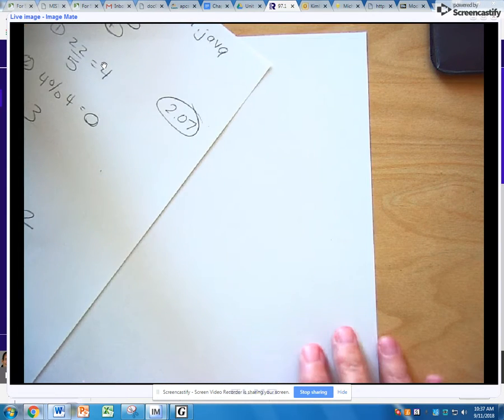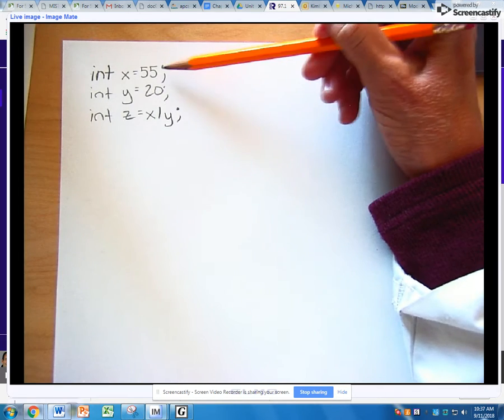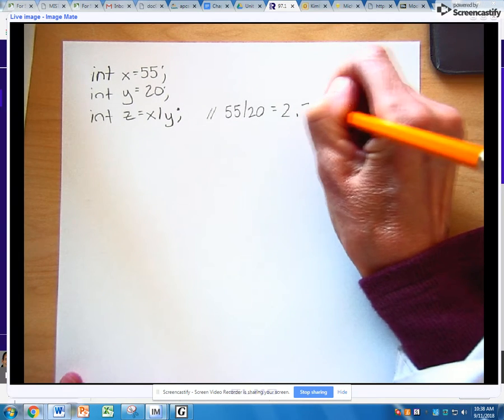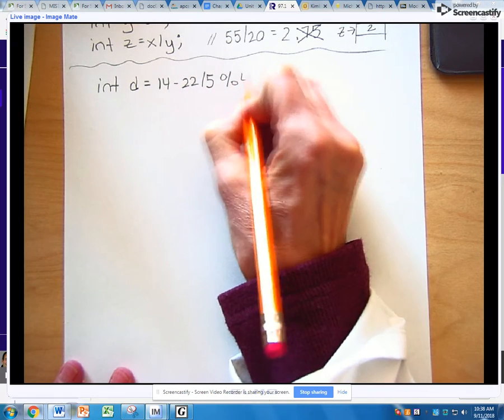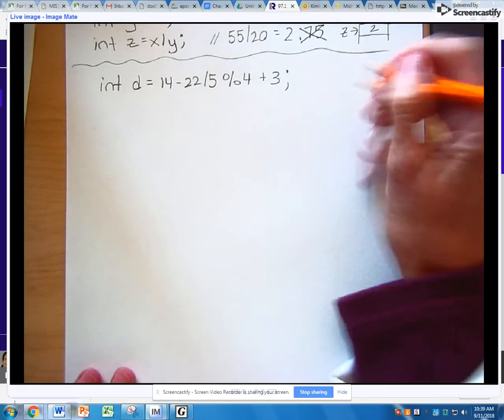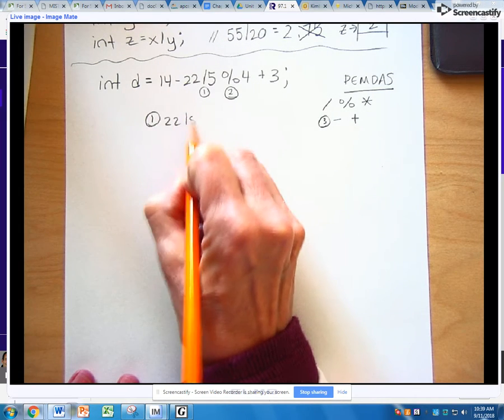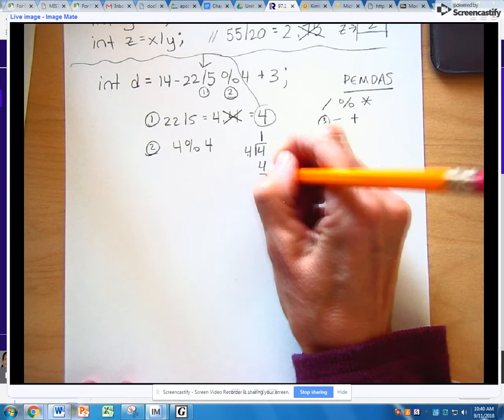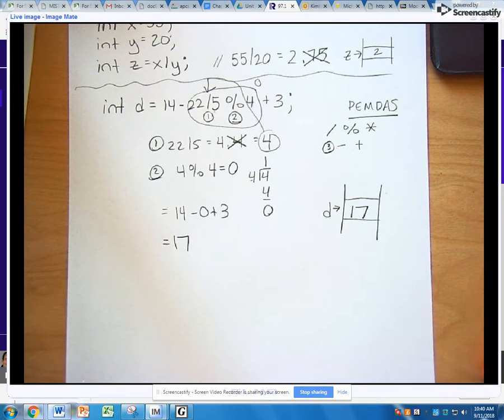MV APCS Integer Math Examples Sep 11 2018 10 41 AM